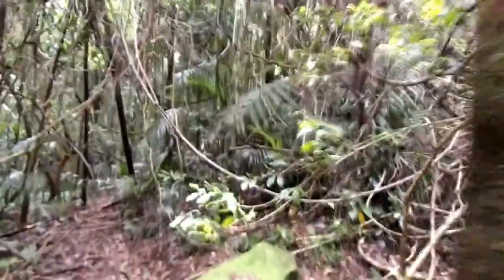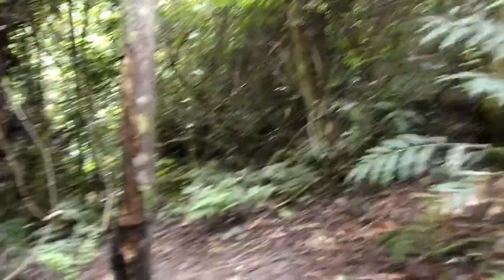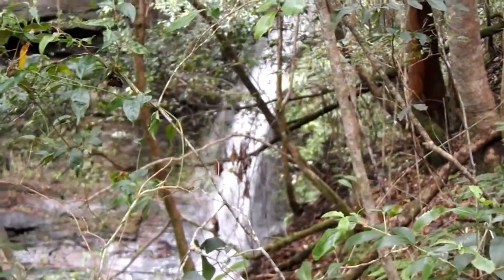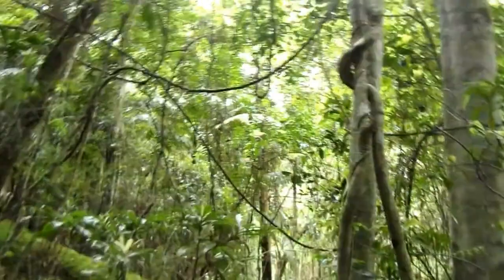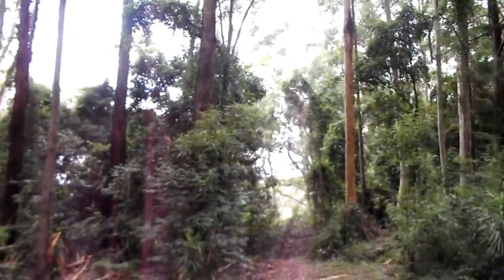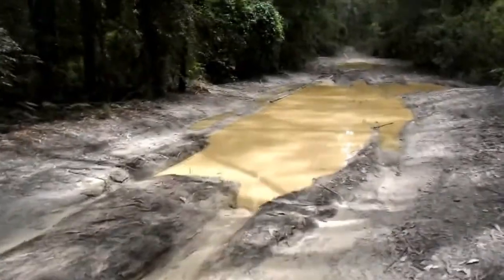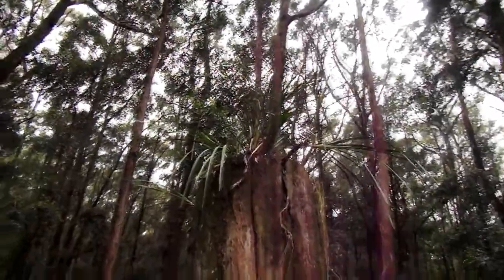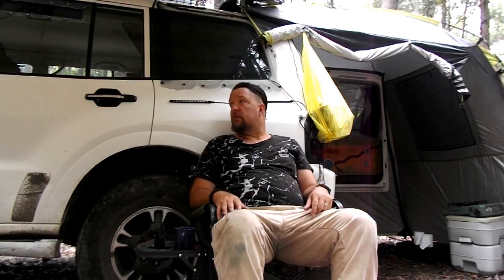A Week In The Watagan Mountains, Day 3 Abbotts Falls Walking Trail Pt 2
Video Description:
A Week In The Watagan's. A Solo camping trip back up into The Watagan Mountains but this time I'm there for a week. Day 3 Part 2 we continue along the Abbotts Falls Walking Trail and make it to the top of the falls. We continue on back up German Point Road, through Casuarina Campground and back to base camp. Although this is a more advanced walking trail and much longer than most it is very much worth the effort.

This video has been re-uploaded from my previous channel. The previous channel stopped releasing new content in October 2021 with all the old content being moved to this channel. New content started to be released on this channel as of November 17th 2021.

Mick’s 4WD Touring is based around solo touring of NSW and hopefully one day the country. From the NSW Central Coast area (Darkinjung Nura) I try to travel as much as possible on a minimal budget to bring you content that I hope you will not only enjoy but also content that will encourage you to explore more of our amazing country, Australia. I try to bring you informative video content that include the history of the areas I visit as well as other features such as Bush Tucker, Aboriginal sites, Tools, Culture and Language (Dalang).

Follow me as I take you out in my 2002 Gen 3 V6 NM Pajero for solo and group camping and exploration trips in areas such as The Watagan Mountains, Lithgow and more. Showcasing areas for you to explore and often camp, many of which are accessible with a 2wd family car or hatch backI also take on a number of walking and hiking trails from beginner to more adventurous bringing you amazing sunrise’s and Sunset’s, Waterfalls, Beaches and all round amazing scenery.

Trying to avoid the tough Four Wheel Driving tracks but not afraid to put the Mighty Pajero through its paces, I will get you into some hard to reach places as well as easy access areas.

You will also find DIY projects such as a custom drawer and camper build for the Pajero, Maintenance Advice along with honest product reviews.

A quick history of Mick:
I have grown up in the Western suburbs of Sydney, Blacktown Area. I often travelled to the NSW Central Coast, camping and holidaying with family around The Entrance, Long Jetty and Norah Head areas. An outdoor lifestyle is something I know all too well with bush walking and fishing a big part of my childhood. While I was still of a young age my Mother (Wiyanga) was a volunteer for WIRES (Wildlife Information & Rescue Services) exposing me to how amazing the Australian Wildlife and Bush really is. This strengthened my love for everything our country has to offer. I also have Dharug heritage which I feel has given me a natural connection and love for country (Nura). Although I learnt very little about my Dharug heritage and anything Aboriginal related through my schooling, I am trying now to learn and grow my knowledge of my people’s culture and way of life. Undertaking a short Dharug Dalang course online to learn the language of my Aboriginal ancestors, I am trying to bring that into my videos to honor and pay respects to all Aboriginal people past, present & future. I am also trying to learn and bring you Aboriginal Bush Tucker, Tool Making, History etc.

Although no longer living on Dharug Nura (Country), having moved to Darkinjung Nura in 2012 with my wife and son I still feel a strong connection to country, my Aboriginal and White ancestors.

Acknowledgment Of Country and People:
I would like to acknowledge my people, the Dharug people past, present & future of what is now known as the Sydney basin. I would also like to acknowledge the Darkinjung People past, present & future for whose country I currently reside on and these videos are produced although not always filmed. Lastly I would like to pay respects and acknowledgment to all Aboriginal people from the different lands across Australia on which country I may be filming these videos. I will do my best to be respectful of the various people, cultures and traditions of all Aboriginal people around this country.